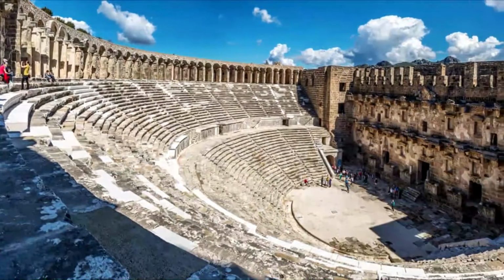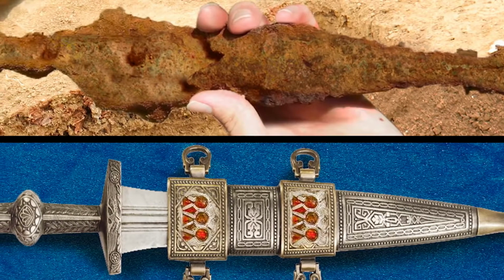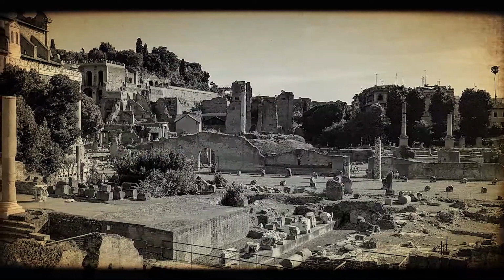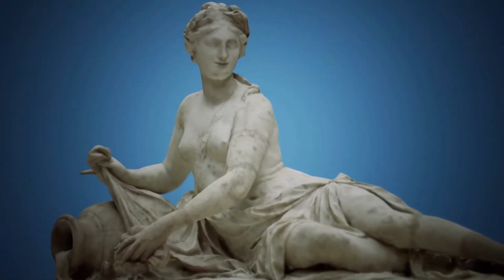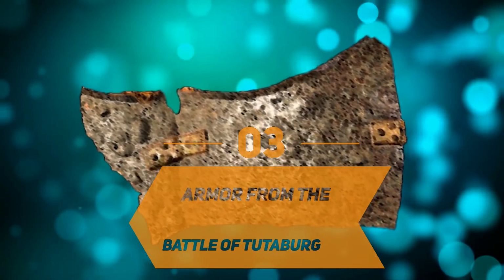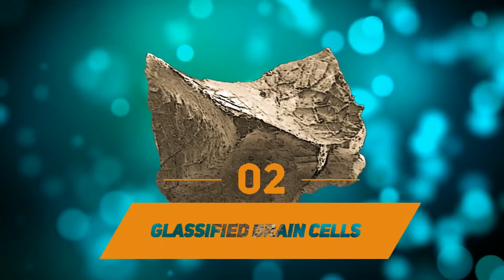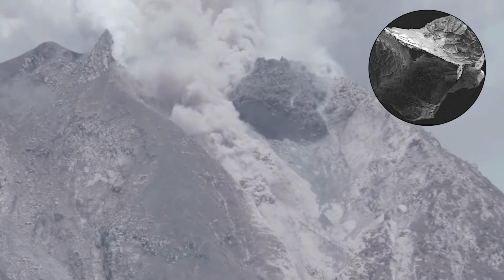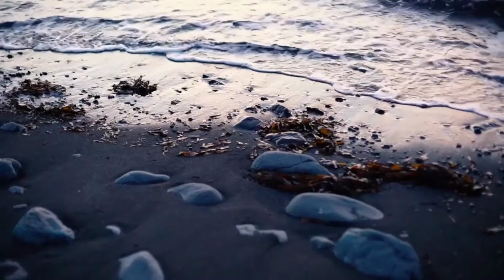7 Most Incredible Recent Discoveries from the Roman Empire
7 Most Incredible Recent Discoveries From the Roman Empire
From the ancient architecturally sophisticated Roman villas to the small & dangerous ancient Roman daggers.  And from the culturally rich Domus Aventino to the extraordinary chalice of Vindalanda, we have a list of recent discoveries from the Roman empire. These recent finds bring more evidence of the influence of the Roman empire on our current civilization and everyday customs.